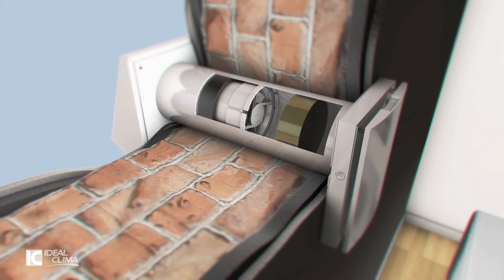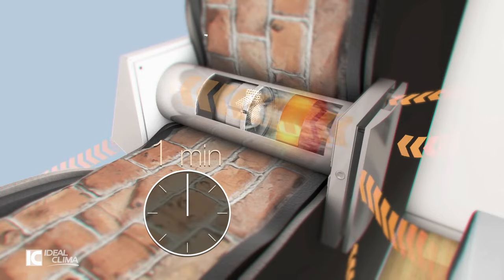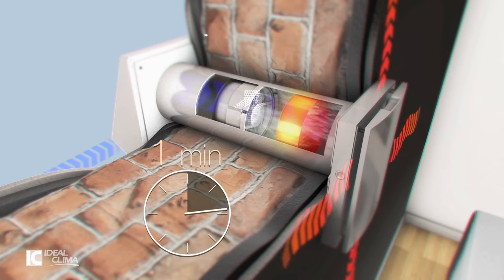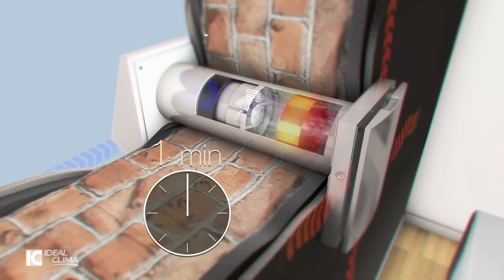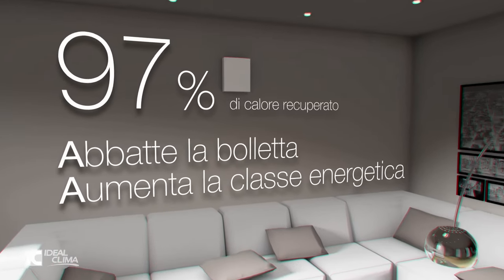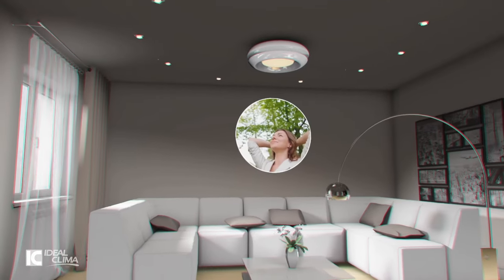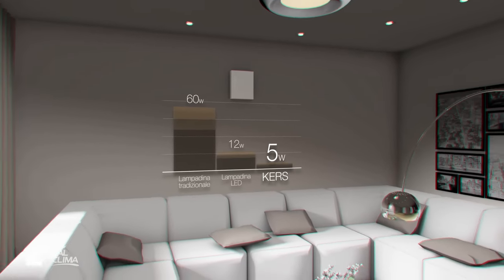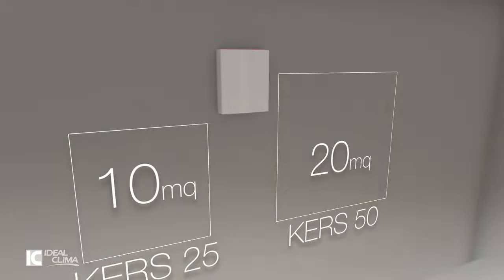How to Stop Condensation and Save Your Costs- Kers Ventilation System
KERS is a high-efficiency heat recovery device, specifically designed to install a room-by-room heat recovery ventilation system. KERS boasts a high-efficiency ceramic recovery core that enables it to attain in a heat recovery efficiency of up to 97%.
KERS can change the air quickly and silently but without any energy waste. In the winter the ventilation of KERS keeps humidity in check and thus prevents or solves the problem of mold formation in the corners of the rooms.